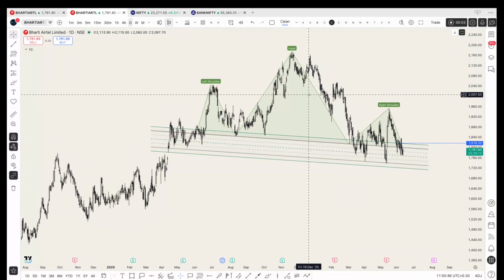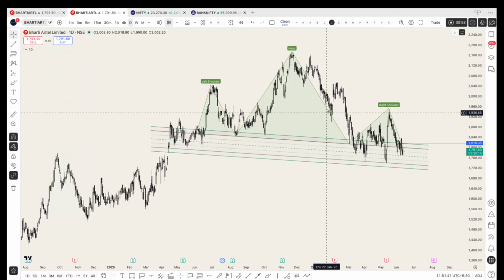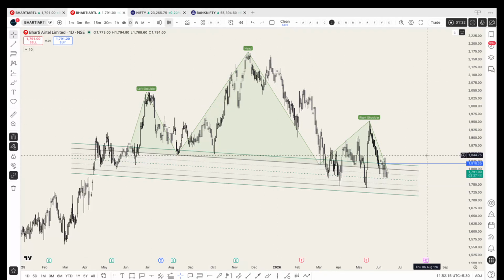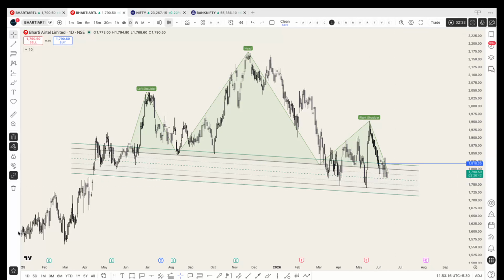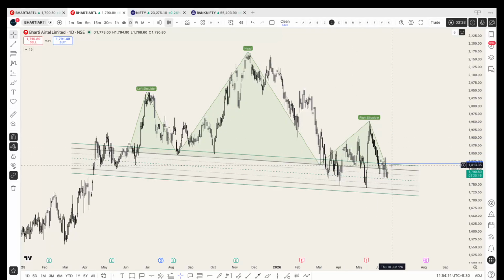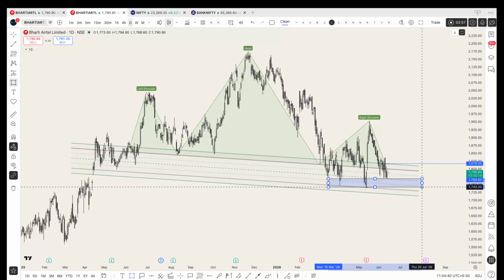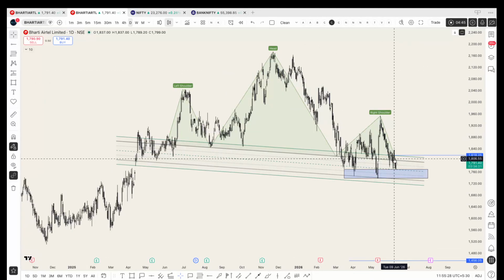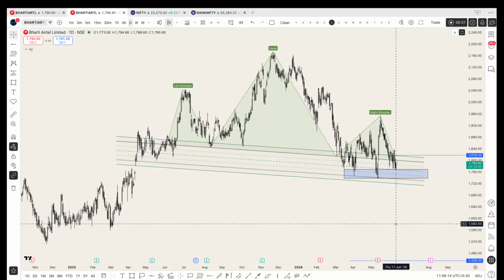Learn how Imperfect patterns work: BhartiAirtel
Many traders wait for textbook chart patterns, but markets rarely offer perfect setups.

This Bharti Airtel chart shows an imperfect Head & Shoulders, often producing strong moves due to uncertainty and volatility.

The grey zone beneath the neckline is a cluster of historical order blocks where price may react.

[b]Two approaches exist:[/b]

[b]Conservative[/b]- wait for a break and confirmation; [b]Aggressive[/b]- use a break and retest as a trigger, focusing on a smaller target.

The key is understanding liquidity, order blocks, and price behaviour around them.